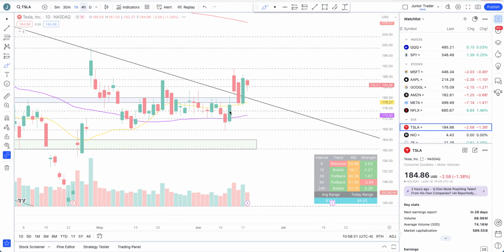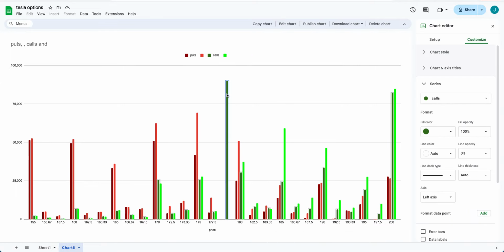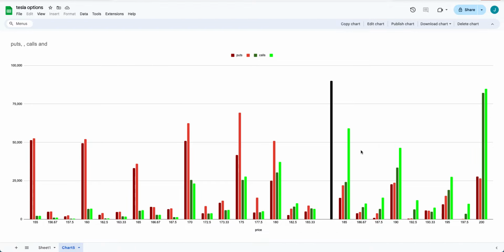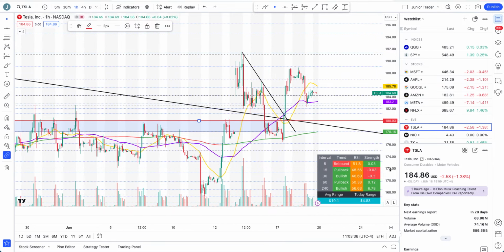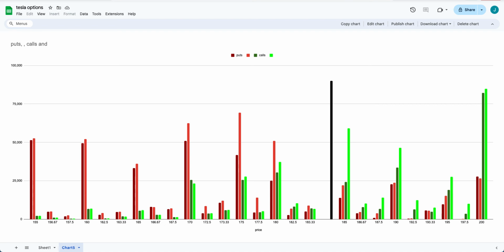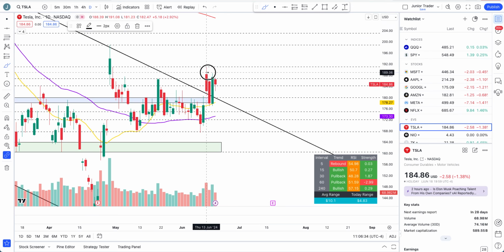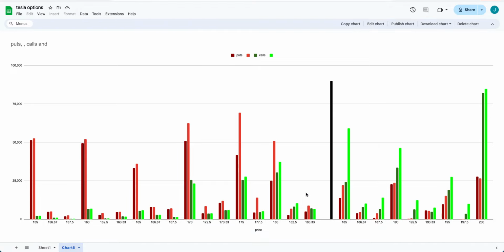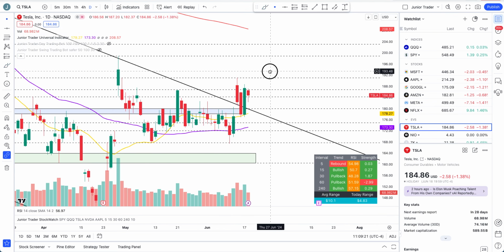Tesla Stock Options Analysis | Calls Or Puts - Who's Winning? Tesla Stock Price Prediction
Tesla stock held the pivot level on swing and bulls took it higher from there and thus making it intraday bullish as well. Can Tesla stock price reach $200 soon?

Tesla stock had its earning and despite the miss Tesla stock has turned itself around to the upside and is changing structure again for massive moves. Last week Tesla stock is being manipulated by analysts to make them money on their puts options - we will show data. Tesla stock is gaining back again after Elon Musk gave the unveiling date of Tesla Robotaxi and called out Reuters about lying on low cost EV scrap news. Tesla stock gapped down as it missed its deliveries numbers. Can Tesla stock hold its recently formed uptrend or has it started to make its direction on the downtrend? Is Tesla stock a good AI play? Was this just a rebound in the downtrend? Tesla stock has turned the tables and has broken the structure that it had to the upside. For near term Tesla stock has formed downtrend. If Tesla stock needs to stay bullish, then it needs to hold these levels. Tesla stock is holding the support very strong and bulls are winning the money. This week will be huge for Tesla stock investors.